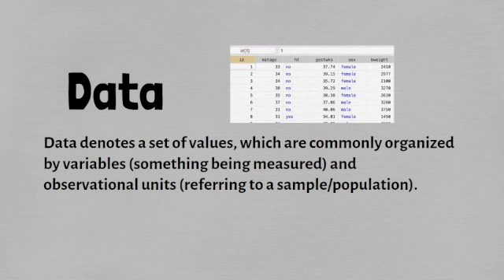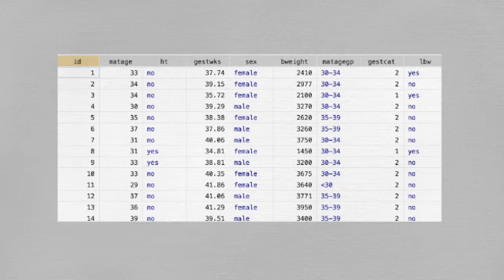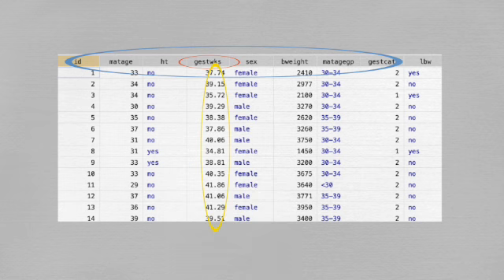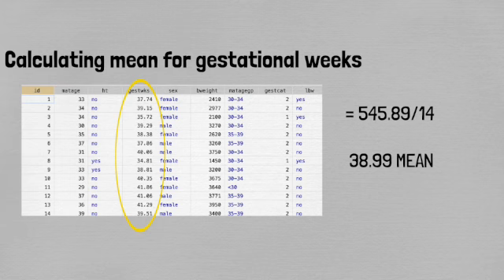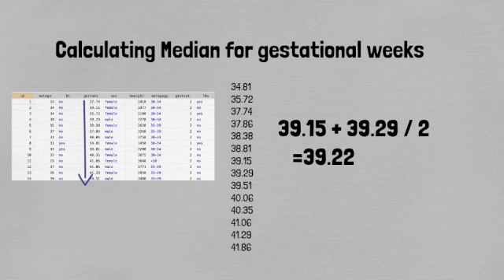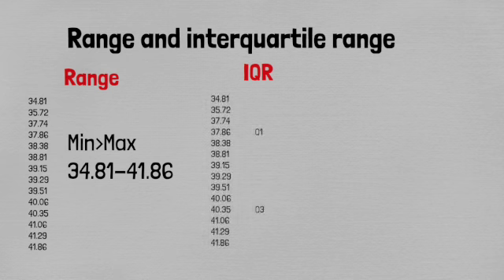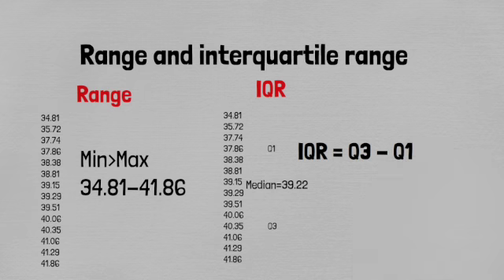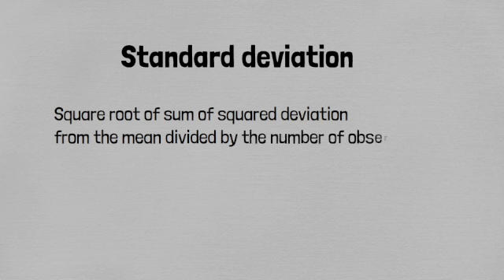Descriptive or summary statistics (central value & dispersion) || mean median mode || @ ResearchRamp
Descriptive statistics or how data is summarised is important to look before analysing your research study. Central value includes mean, median and percentiles. Dispersion or variability includes Range (the minimum and maximum values of the variables), IQR (Q3-Q1) and  standard deviation. These are summary statistics. Statistical methods are important to understand when performing any piece of research. Statistics can become too abstract, but Research Ramp simplifies all the complicated statistical concepts.

Time stamps
00:00 Data
00:32 Data summarised as central tendency and dispersion
00:43 Example from a real Data set
01:13 Measures of central tendency
01:31 Calculating Mean
01:43 Calculating Median
02:03 Calculating Mode
02:24 Measures of Dispersion
02:36 Range & interquartile range
04:02 Standard deviation

📝Medium @ Dr. SMA Logics
🌳Favourite gear or amazon products
Other related videos you may want to see:
Descriptive statistics
Central tendency
Data & variable
Research ramp
summary statistics

I am a public health specialist and have a background in Medicine. I Have worked as a clinical research fellow at the Royal College of Surgeons of England, UK & studied public health from the LSHTM, University of London, UK. I draw most of the inspiration by researching & keeping up to date. I make videos mostly about life-style related diseases, productivity, reviews, religion and much more. I write regularly for Medium and other platforms. What I am today is the outcome of so many amazing people’s help, now it’s high time to help others 